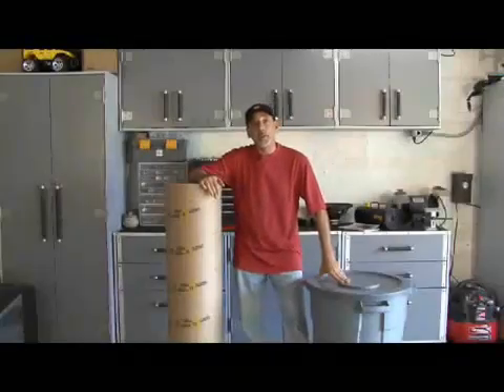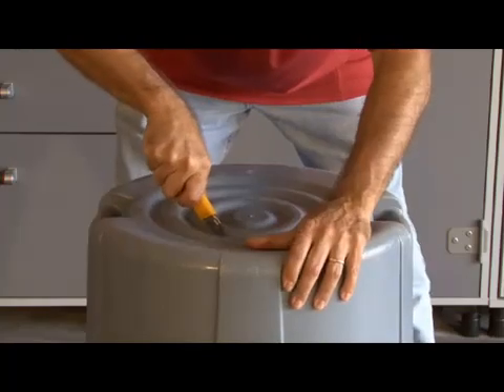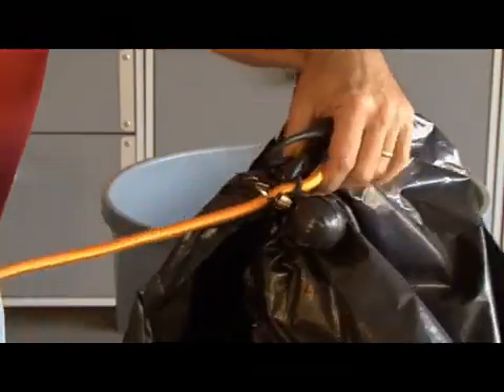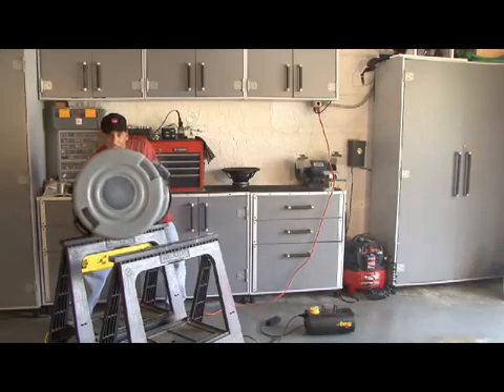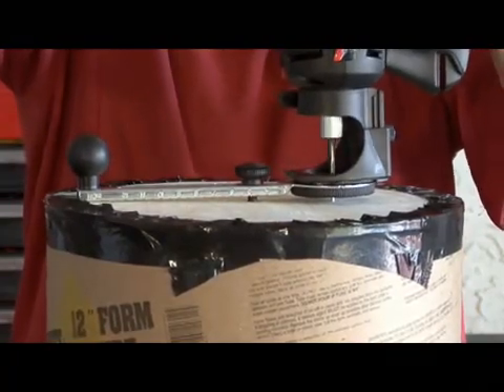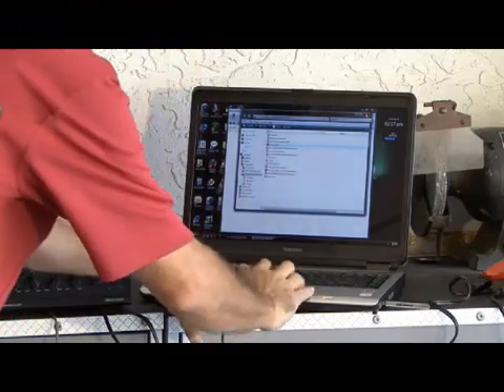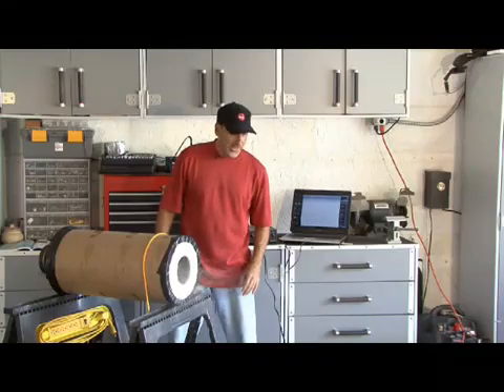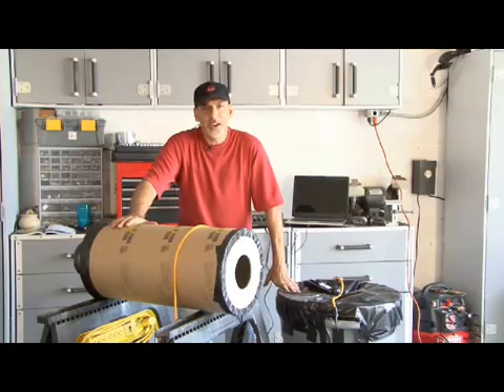How to Make a Vortex Cannon